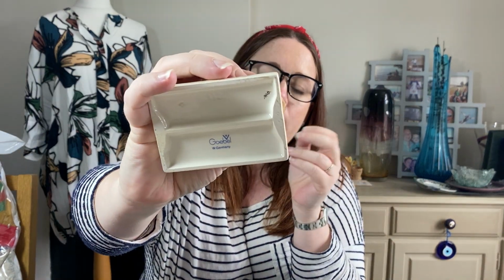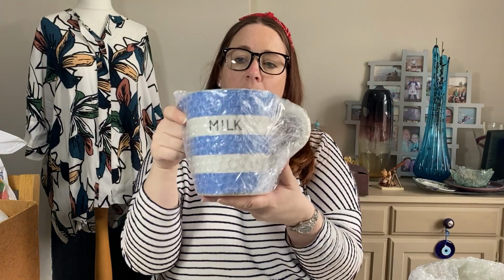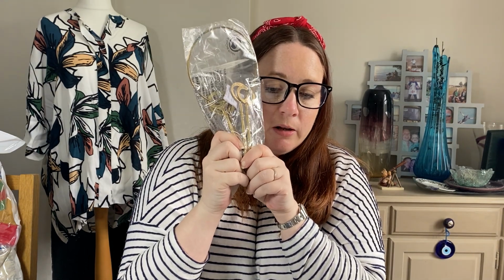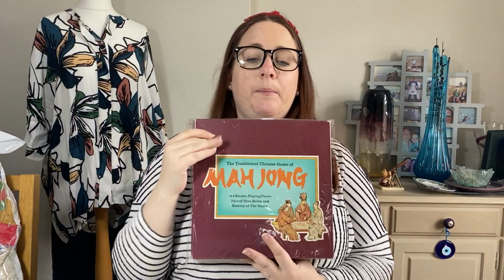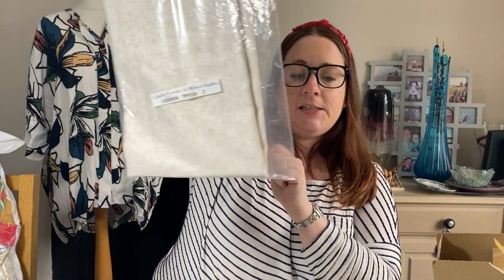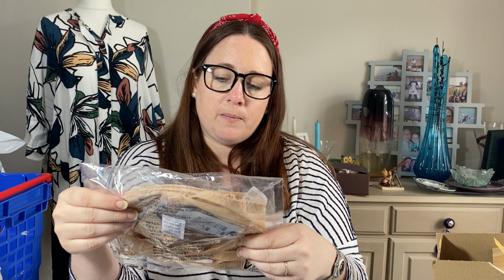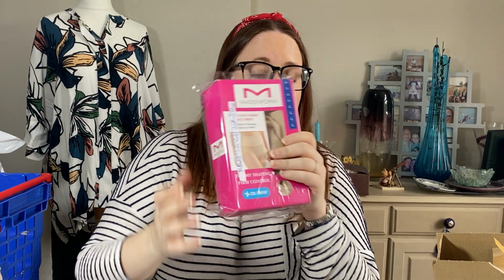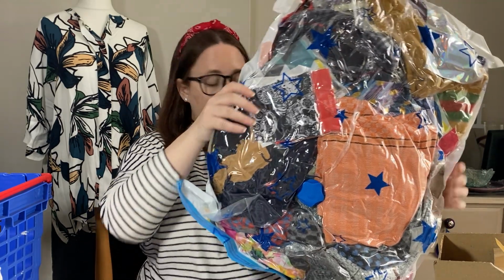What Sold Online In 3 Days on eBay? Reselling - UK Reseller Sales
In this video we share more of what sold online for profit in 3 days on eBay. See how much we sold each item for and how much profit we made.

We’re Faye & Simon, husband and wife making our full time living from reselling on eBay and Amazon.

When discussing 'Sold' prices, these are before fees/postage and other costs.

THE BEST ECO MAILERS! (AFF Links):

...and here's a link to the rest of the products we use most regularly in our Reselling business